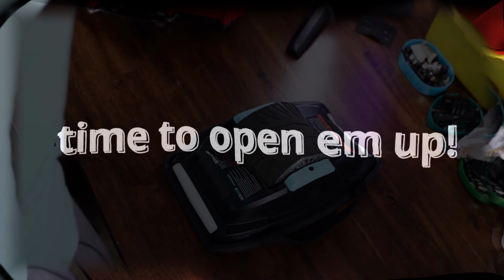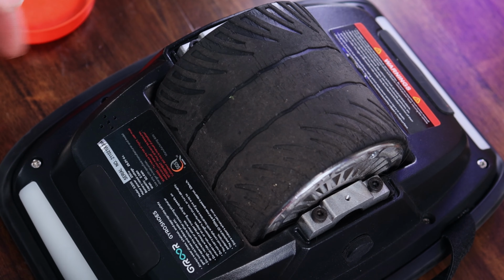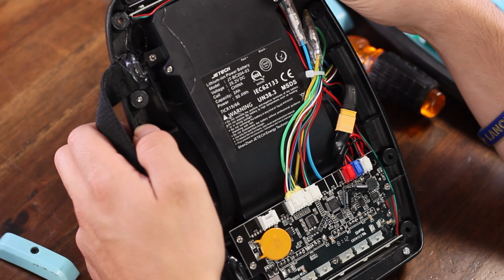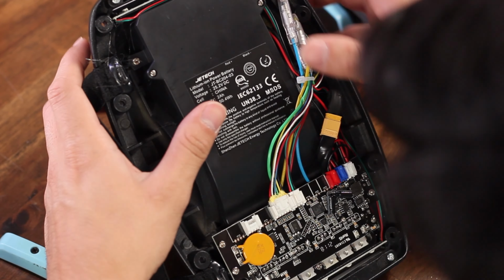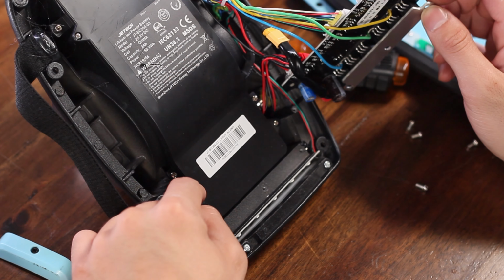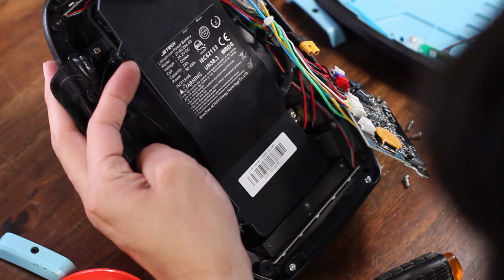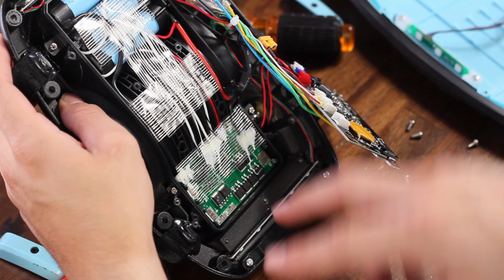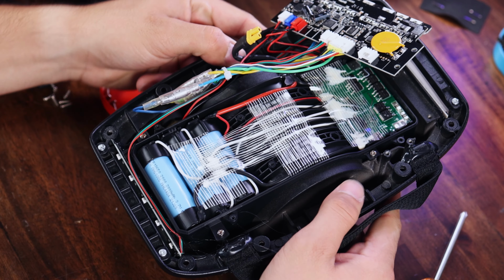What's Inside Hovershoes? (Gyroor S300 Basic Teardown)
In this video, I take apart one of the Gyroor S300 Hovershoes, to see what they're made of. Not super complex, but fairly well made.

While taking these apart, I found inside the ESC, the 6s battery, BMS, and all of the wiring. Overall I didn't see anything super concerning. Saw some pinching of the phase wires between the plastic of the battery box, and the plastic of the footpad - no punctures but I would like to see that improved.

Cells inside were no-name (not in the normal esk8 world anyway) but I think I found them here:
If you wanted to upgrade the battery in these, there definitely isn't any extra room, but I could see an upgrade to Molicell P28a providing a bit more runtime. I wasn't able to see what the ESC was rated for since there were no labels, but best guess is that it's no more than 20 or 30a. Surprisingly, the torque on these hovershoes is pretty decent, so it uses the power well.

Check out the previous video for the full review!

Leave any questions in the comments section!

Get $20 off with code RBEM

Main Camera
Secondary Camera Equivalent
Overhead Camera
Lav Mic
Panel Lights
Tube Light
Extra Light

Timestamps:
0:00 Teardown Time
00:28 Outer Screws x8
01:43 Top Cover Off
02:18 Unplug Top Lights
03:06 Pinched Phase Wires
04:13 Removing ESC Screws
05:14 Disconnect Battery
05:47 Removing Battery Cover
06:42 Last Screw Hiding
07:05 Battery Open

Keep in touch with me and my projects on social media at the following: